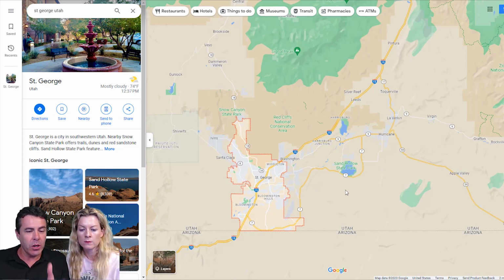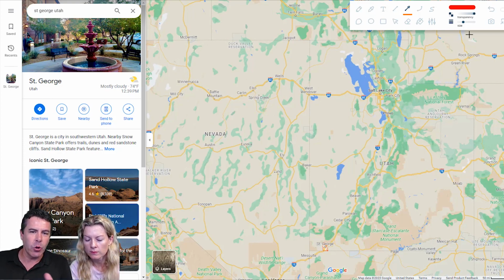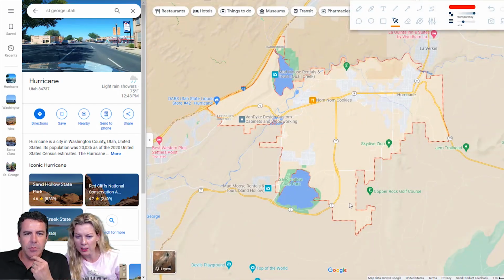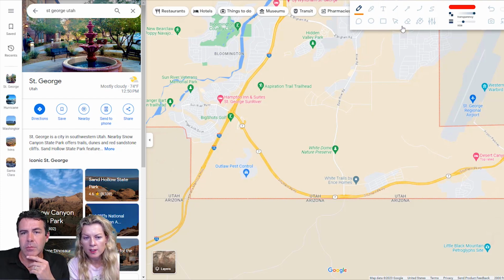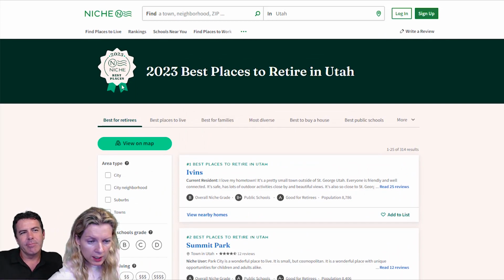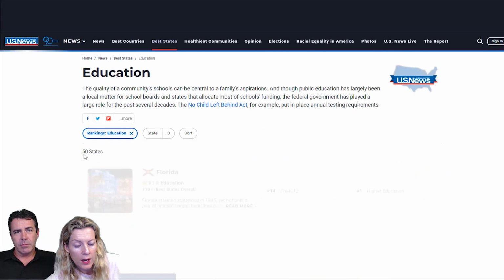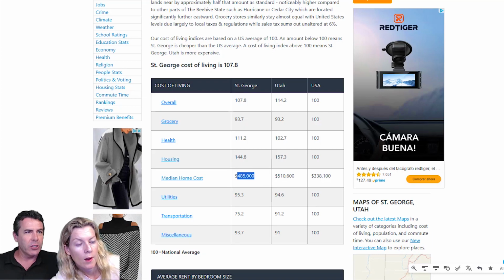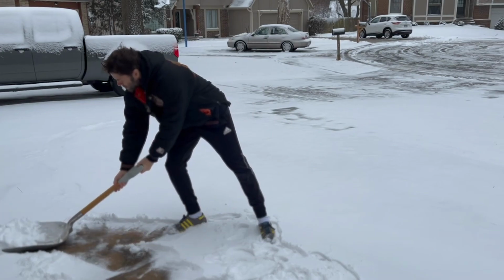If YOU Are Moving To St George Utah You NEED to Watch THIS! [The ONLY Video You Need]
If YOU Are Moving To St George Utah You NEED to Watch THIS! [The ONLY Video You Need] Deciding where in the United States or world that you want to live is a very big decision, which is why we want to give you the info you need if you are thinking about coming out to the southern Utah region, and specifically if you are thinking about moving to St George Utah. Because there are pros and cons to every area, including St George Utah, plus there are other factors of St George that you have to consider, such as cost of living, healthcare access, weather, etc. etc. So if you are still wondering whether or not you should be moving to St George Utah, make sure to watch this video! Here's the video you'll want to be watching: If YOU Are Moving To St George Utah You NEED to Watch THIS! [The ONLY Video You Need]

📲 We work with clients from all over the world who are relocating here, and we ABSOLUTELY LOVE IT! We also assist Southern Utah residents who have to sell their home to move within Southern Utah or away from our beloved sanctuary altogether; we can make that transition so much easier on you!!

Contact the Team - Sean Dezahd - Real Estate Specialist - Utah Realtor license # 12610895-SA00
Red Rock Real Estate Company License No.: 13241600-BO00
Courtney Dezahd - Marketing Director - Utah Realtor license # 12667179-SA00
Suzanne Halterman - Real Estate Specialist - Equity Real Estate - Utah Realtor license # 6366253-SA00
Dustin Halterman - Real Estate  Specialist - Equity Real Estate - Utah Realtor license # 6013394-SA00